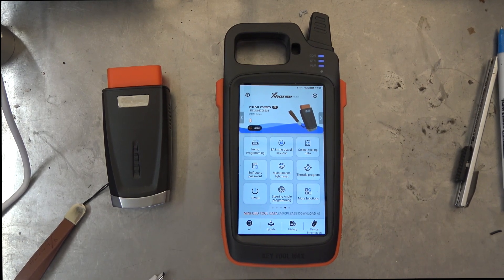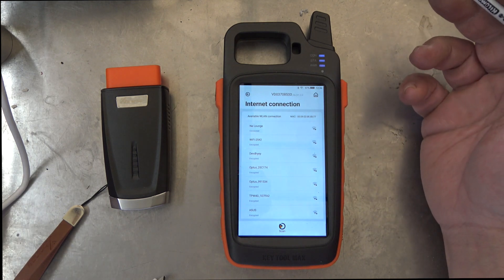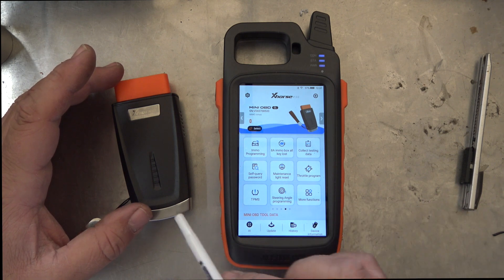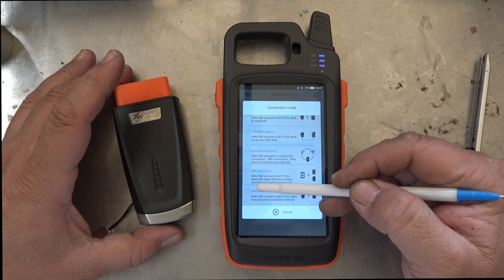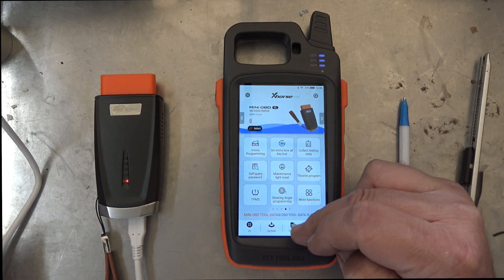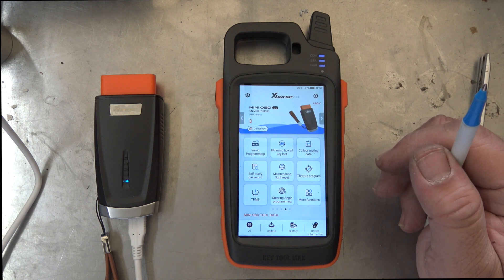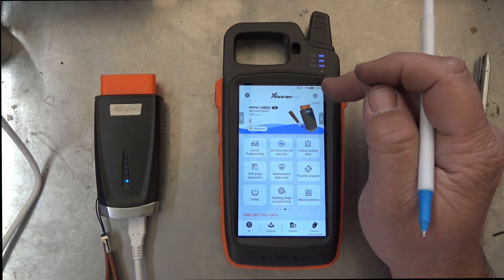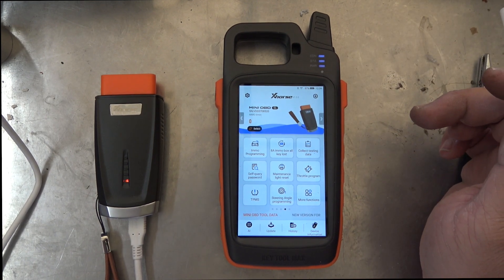Xhorse Key Tool Max Mini OBD How To Update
If you own the Xhorse Key tool Max and the OBD mini you will need to do an update, to connect the Key tool max and the OBD mini you will need to do this process to connect the two devices, If not it will not connect and update.